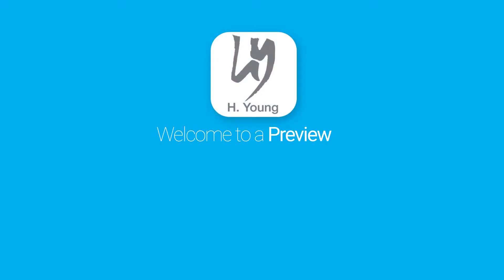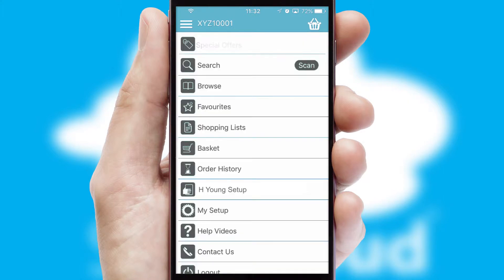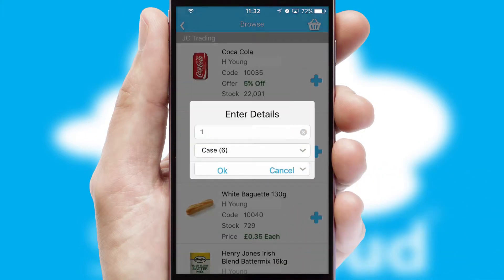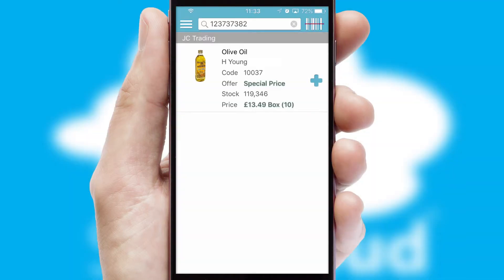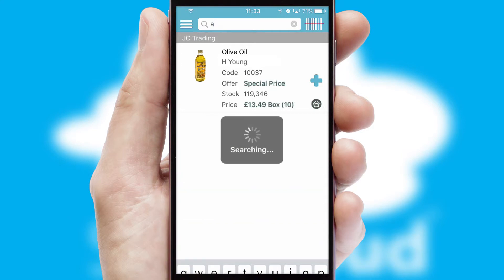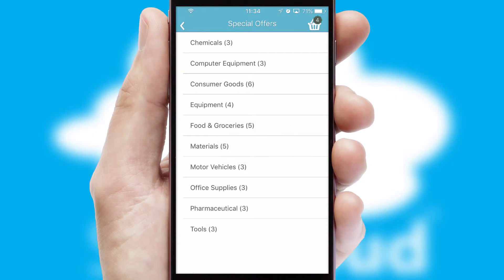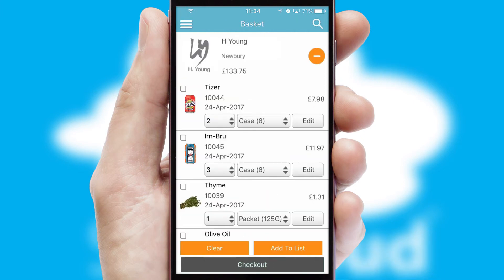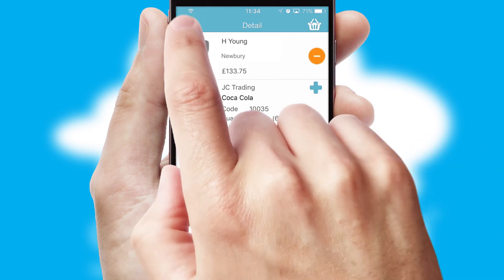H Young (Operations) - Mobile App Preview HYO7121W